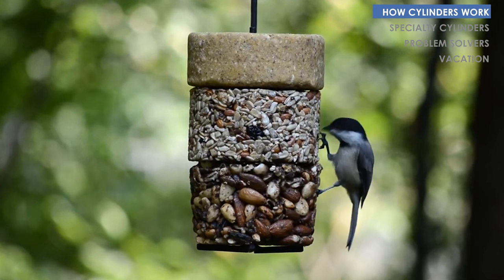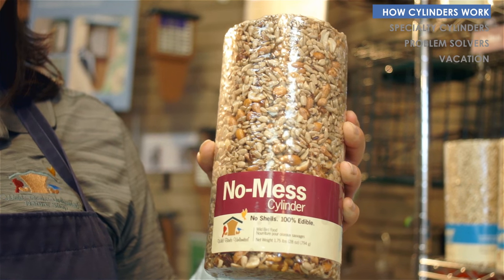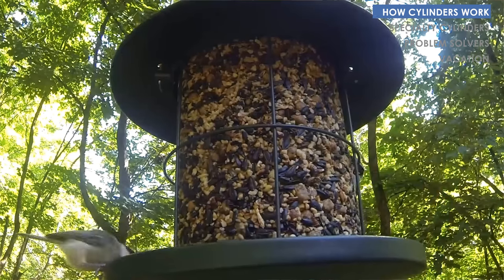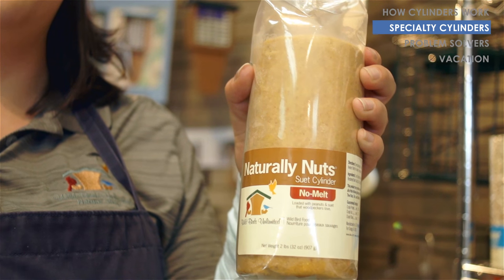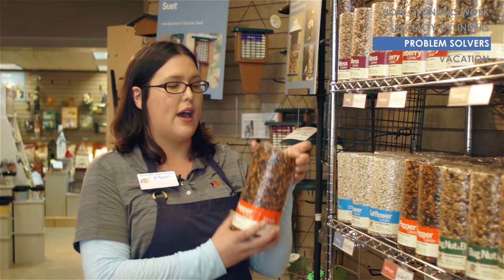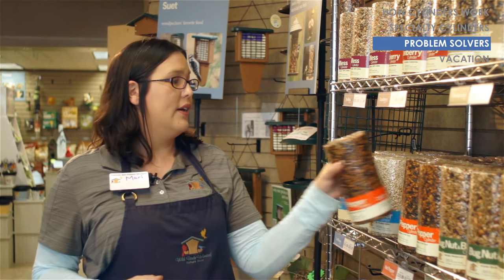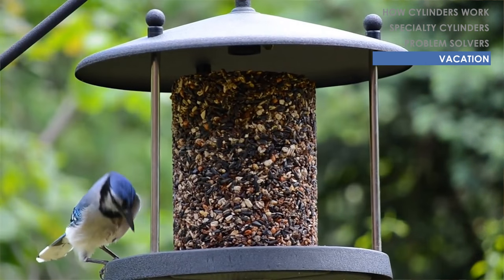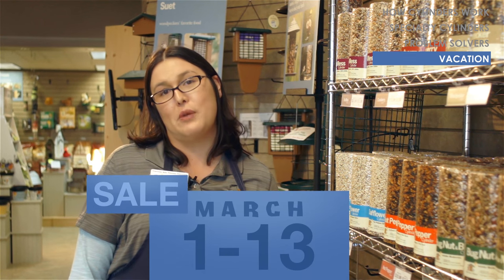Cylinders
Mari gives us the rundown of seed and suet cylinders. A specialty feeding method that keeps the birds around longer and gives them food when you are not around. If you've never tried cylinders before it's time to take your backyard bird feeding to the next level!

For more information and in-person help by qualified bird feeding experts, stop by Wild Birds Unlimited at 3636 S. College Ave. in Fort Collins, CO.